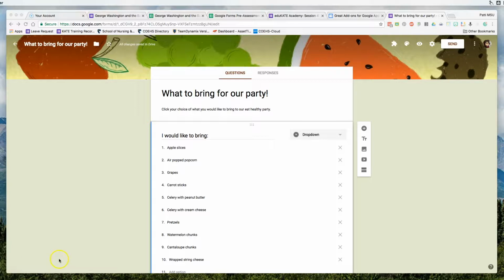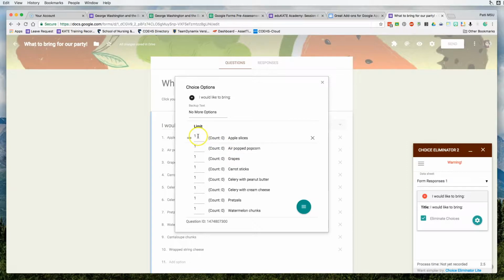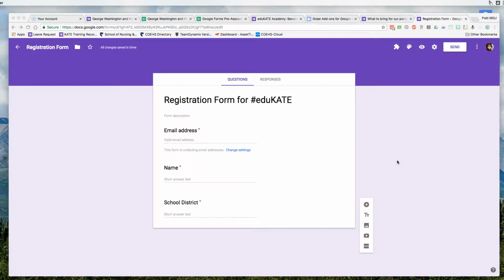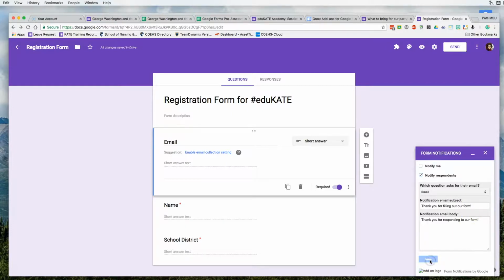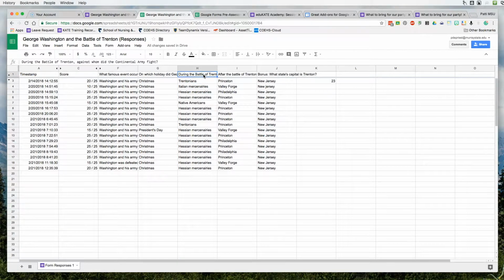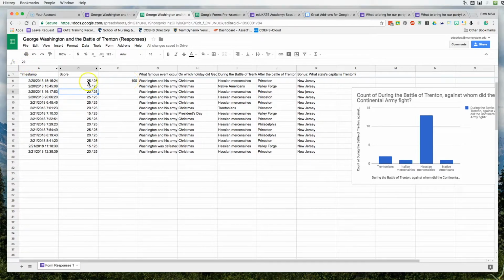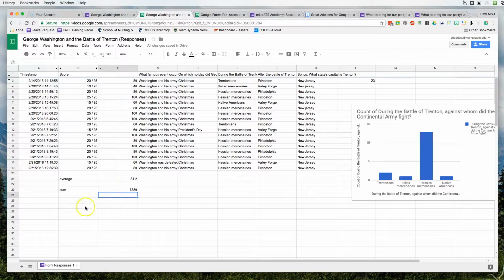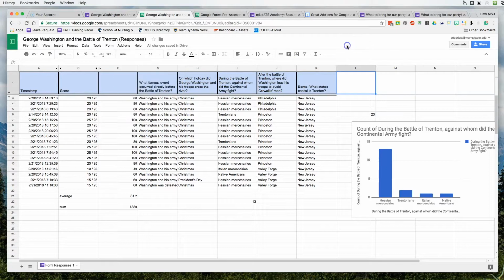Google Forms - Add-ons and Looking at the Data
Learn about 3 add-ons for Google Forms, how to view the data in Forms and in Sheets, and a few basics on how to use Google Sheets.